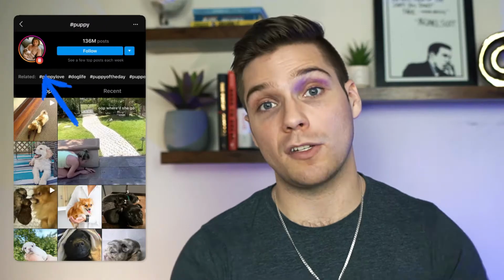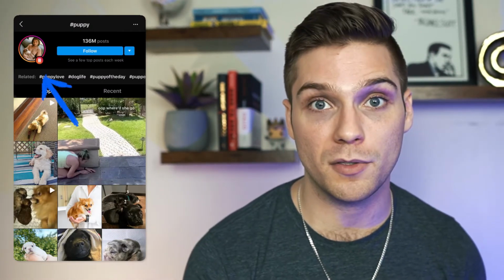How to use Hashtags on Instagram Stories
Unsure how to use Instagram hashtags on your Instagram Stories or how to increase your story views? No need to worry. This is exactly how you should use hashtags on your IG stories, as well as answering common questions related to Instagram hashtags and your story posts.

If you're looking to up your Instagram marketing game, or want to do some better Instagram hashtag research, this video is a great starting point.

Want to learn more about Instagram hashtags on stories? Read this blog post

Video Sections:
0:00 - 2:07 Hashtags on Stories Intro
2:08 - 2:39 Tip 1: Avoid Banned Hashtags
2:40 - 3:15 Tip 2 : Location Hashtags
3:16 - 4:21 Tip 3: Consider Your Audience
4:22 - 5:13 Tip 4: How to Hide Hashtags on IG Stories
5:14 - 6:56 Tip 5: How Can Flick Help You Find Hashtags
6:57 - 7:14 Outro